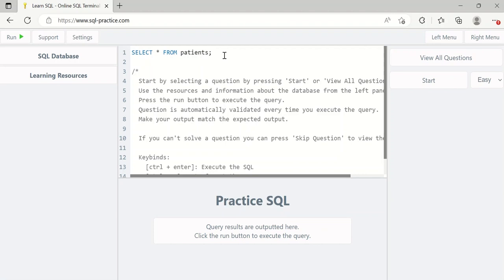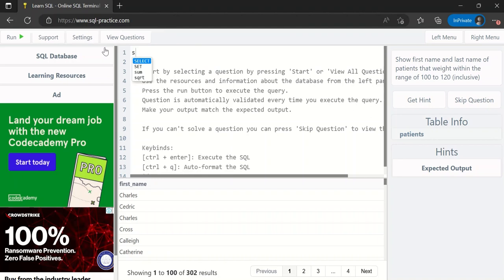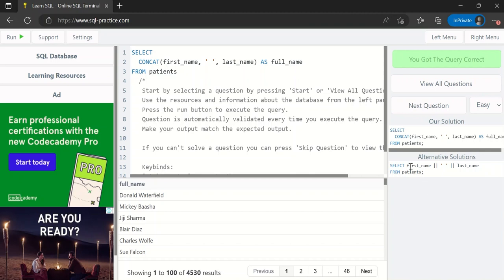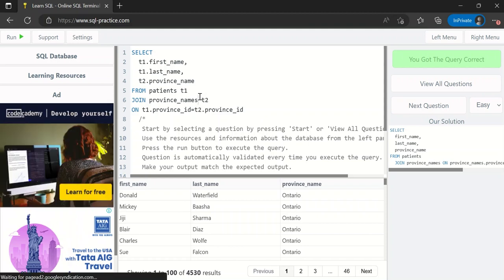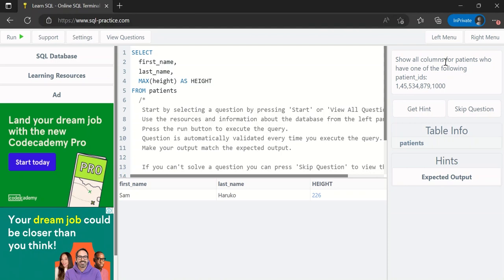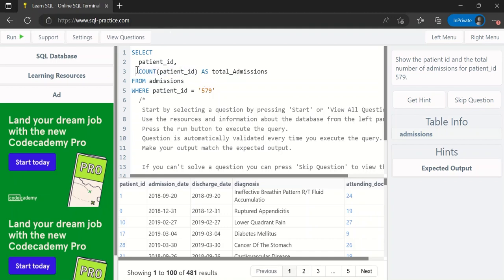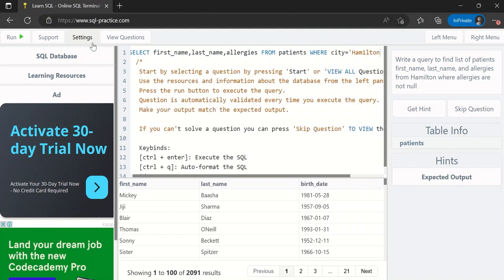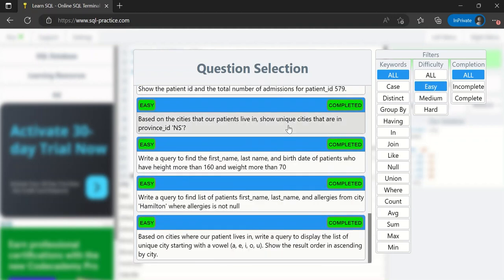Top 17 SQL Queries with Answers for INTERVIEW | EASY Mode for Beginners | SQL Tutorial Tips & Tricks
▶ Evaluate yourself if you can become a successful Business Analyst

▶ SQL is one of the most important technical skillsets for any data analyst. I always emphasize on learning SQL first and then move to Python and other languages. Learning SQL will help you get a better job opportunity. All across the world, there are majority of jobs that require SQL as one of the skillsets.
▶ So, what are you waiting for? Start your SQL journey today.

This video will help you kick start your learning and after watching the complete series, you will be able to solve complex problems asked in the Amazon, Google or you can say FAANG interviews.
I will be using Microsoft SQL Server in this SQL Series.

SQL (Structured Query Language) is a standard programming language used to manage and manipulate relational databases. It's used to insert, update, and retrieve data from a database, as well as to perform various other operations such as creating tables, defining relationships between tables, and enforcing data constraints. SQL is a declarative language, meaning that you specify what you want the database to do, and the database management system figures out how to do it. SQL is used by a variety of database management systems, including MySQL, Microsoft SQL Server, and Oracle Database.

SQL Tutorial for Beginners | Complete Guide for learning SQL using multiple queries in MS SQL Server

🛑Data Analyst Journey:
How I would Study Data Analytics in 2023 (If I had to start over) | Schedule | Salaries | Skill Set?

💡 LET'S TALK
☮Any specific query? Want to get an Interview ready? Ask me anything!

▶ Data Visualization using Power BI in 2023
▶Data Storytelling in Power BI using various graphs
▶Generate insights from the raw data